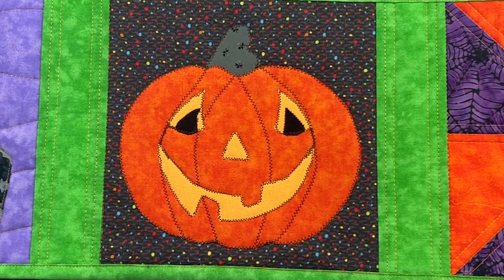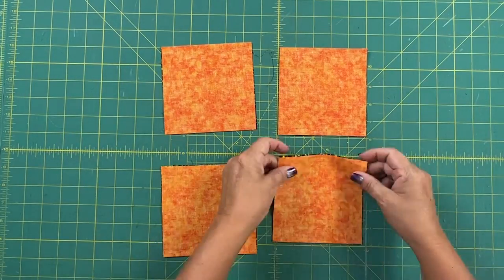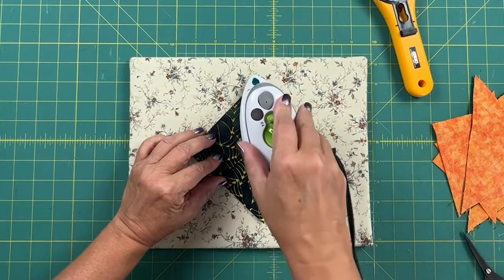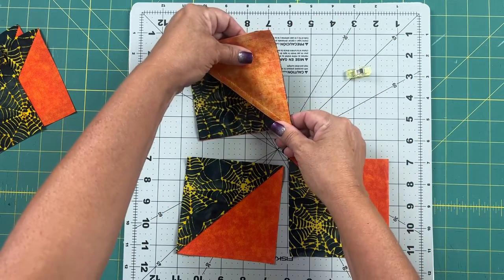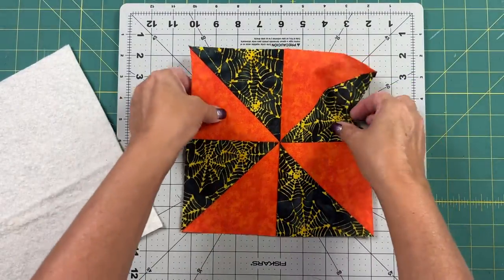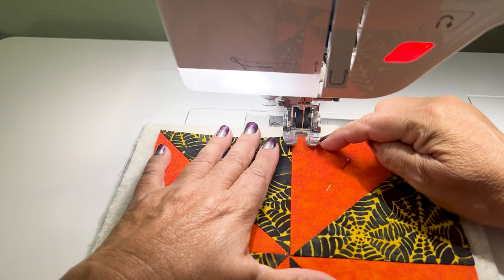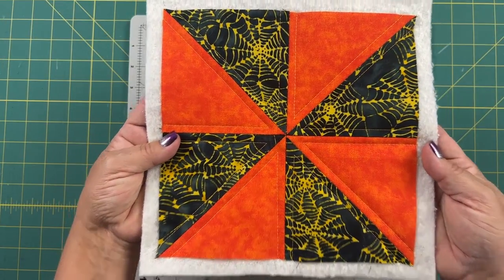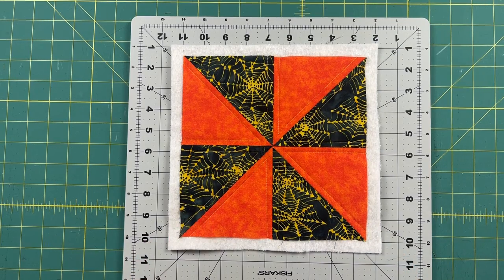Happy Halloween Quilted Table Mat and Runner Part 1 - Pinwheel Blocks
Follow @sewoutsidethebox for sewing and quilting video tutorials.

This is a Quilt as You Go Halloween Table Mat or Table Runner project. This is Part 1 - Learn How to Make Pinwheel Blocks.